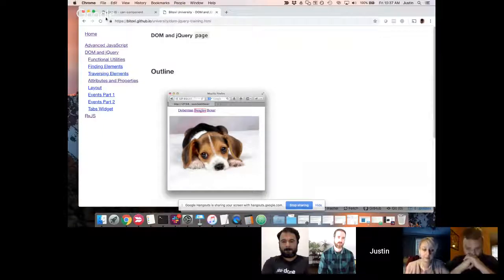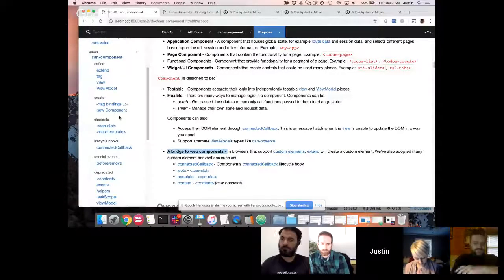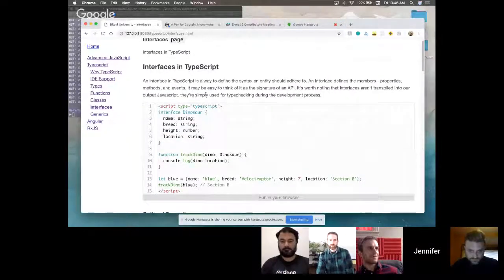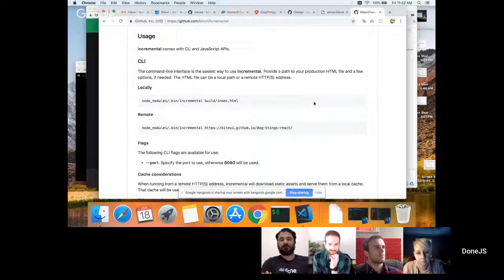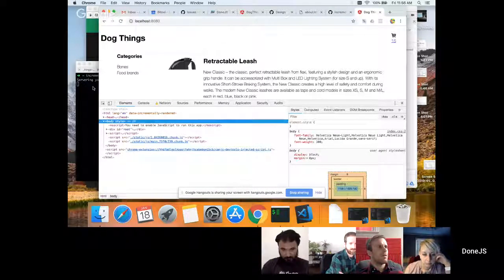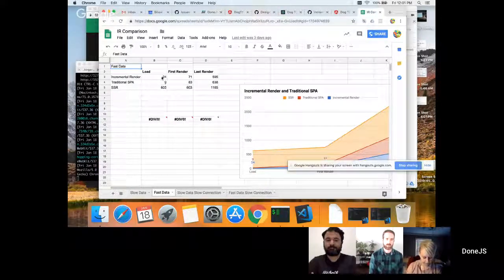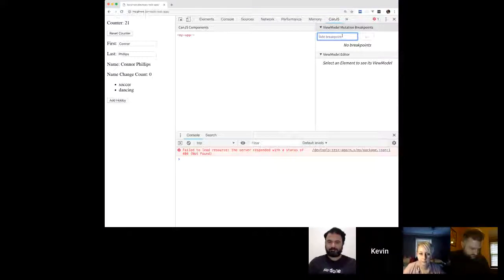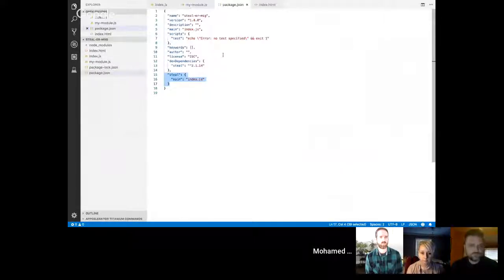DoneJS Contributors Meeting 2019-01-04